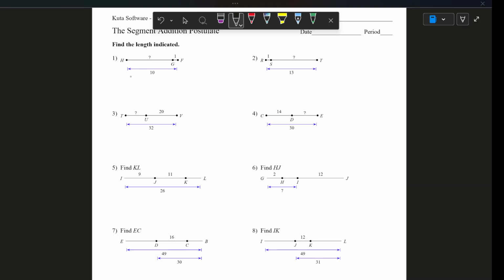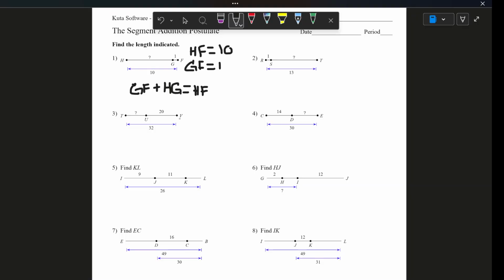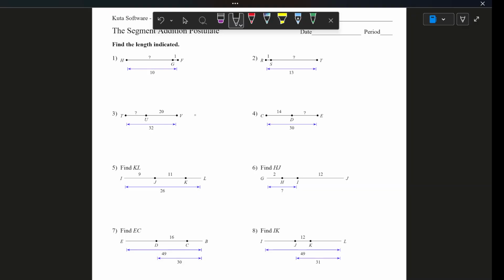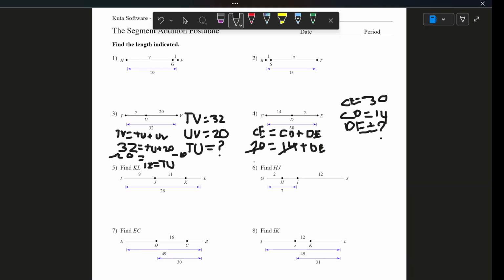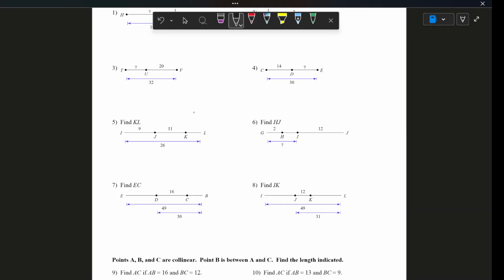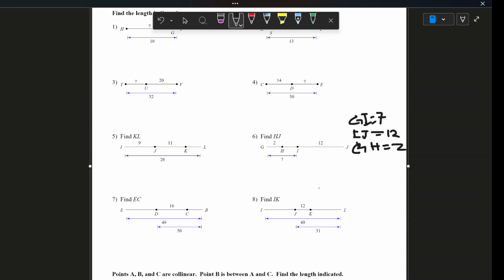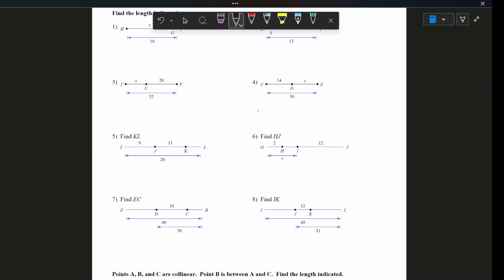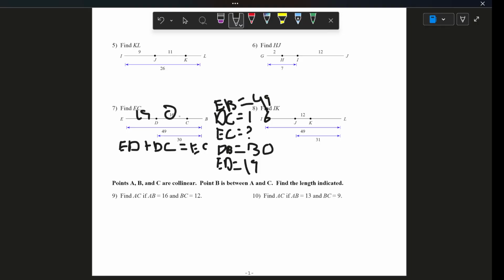Segment Addition Postulate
Learning how to calculate lenght